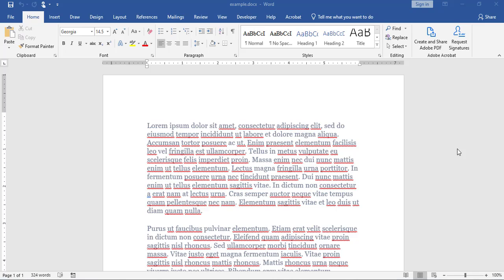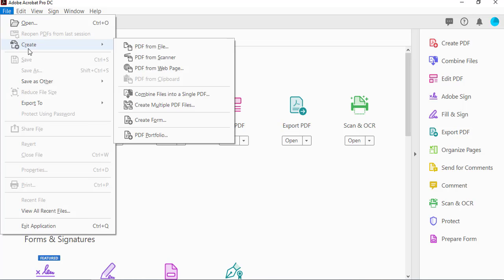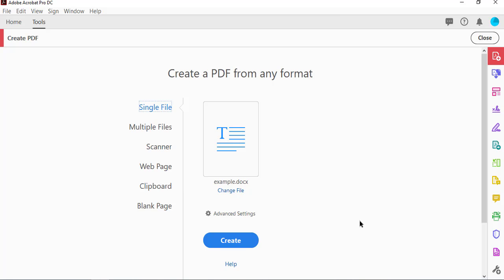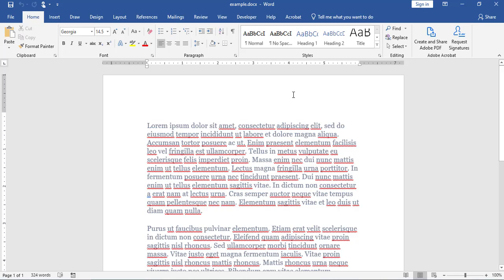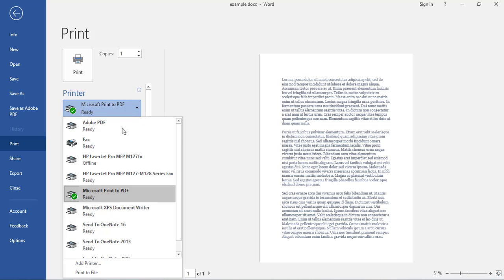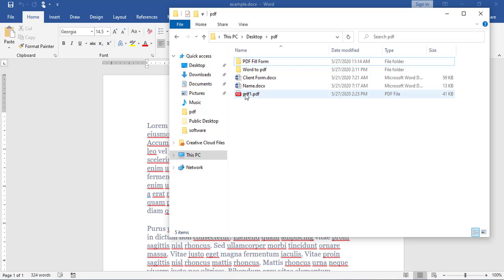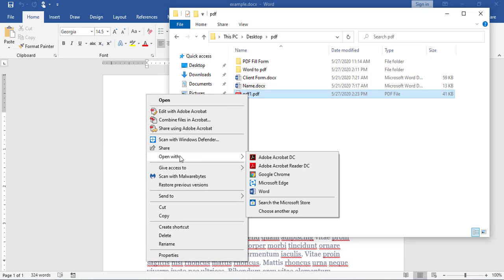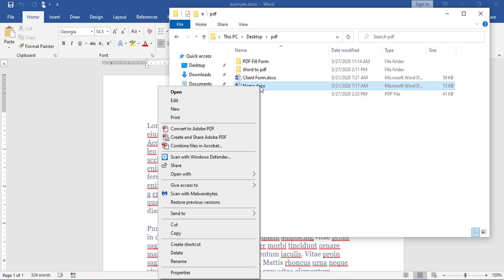How to Convert Microsoft Word document To a PDF.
In this video I show you how to convert a word document into a PDF using Adobe Acrobat Pro DC. Any type of document can be converted to a PDF including pictures, PowerPoint, Microsoft excel etc.

You dont need Adobe software to convert a document to a PDF. Microsoft Windows 10 has a PRINT TO PDF function to convert any document to a PDF.

It can be accessed by File-- Print--Print To PDF.
Microsoft Edge Opens any PDF document.